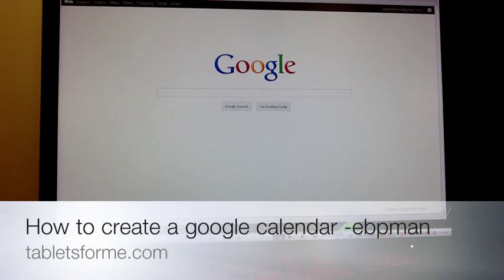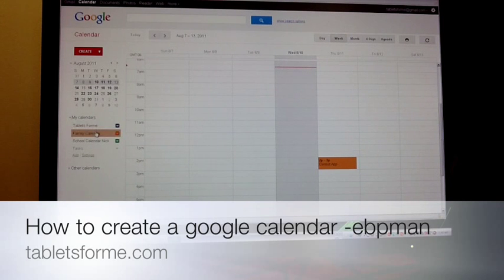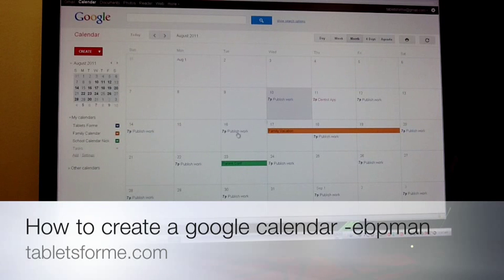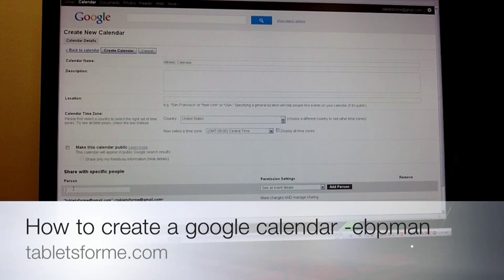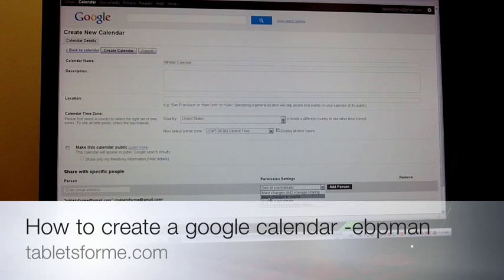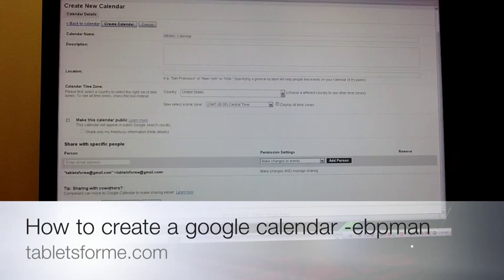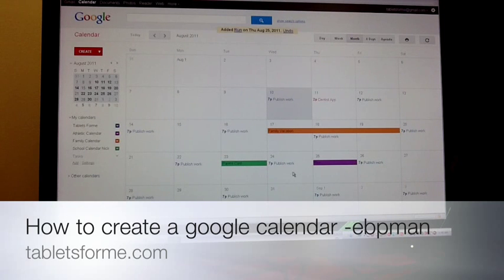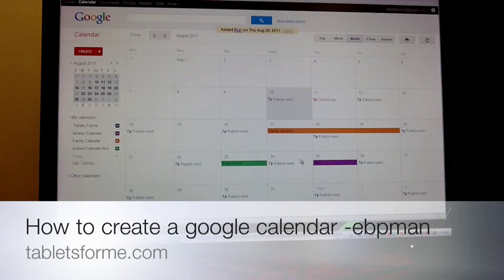Back to School! How to use Google Calendar to make your life easier!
I was speaking to a co-worker of mine today and she said that she was overwhelmed with terror anytime she thought about her kids school schedule.  This terror drove her to carry a paper schedule in her purse to keep track of her kids school activities.   Like many of us, she lives in a home with different devices. She has a BlackBerry for work, her husband has an iPhone and her son has an Android Phone.  They also have for personal use an iPad and an Android tablet.  "How do you keep it all together", she asked me, and being the resident geek that I am, I said: